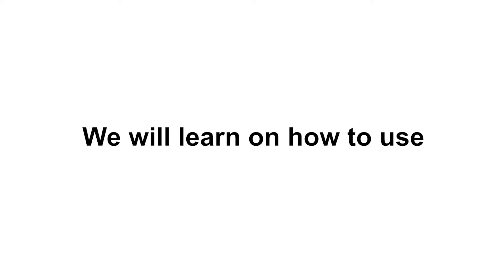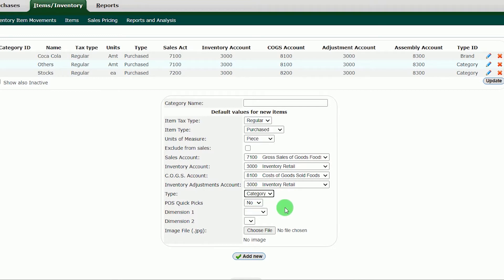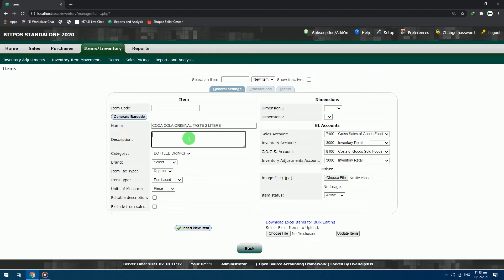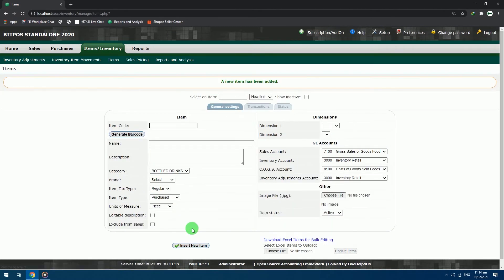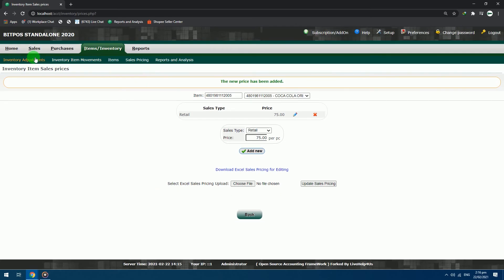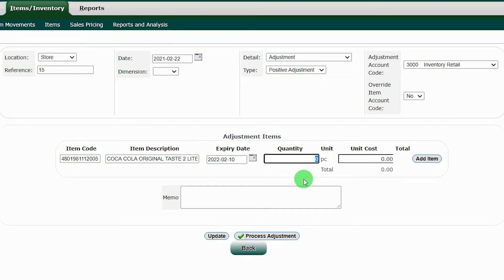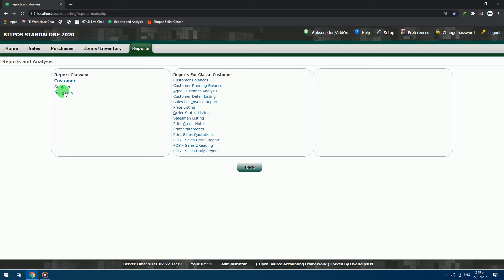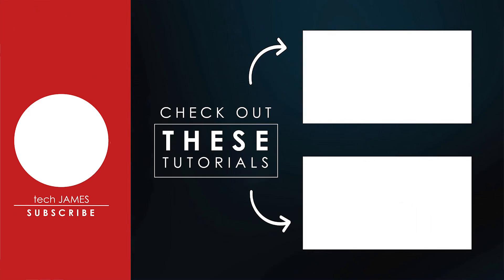BitPOS BackOffice Tutorial: How to Add Category, Items, Sales Pricing, Inventory, Inventory Reports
In this video, we will learn on how to use the Category adding, Items adding, Sales Pricing, Inventory Adjustments, and Viewing of Inventory Reports.

This is a complete basic BackOffice tutorial that you need in order to start your operations in your store.
0:00:20 - Item Category Adding
0:01:55 - Item(s) Adding
0:03:32 - Sales Pricing
0:04:31 - Inventory Adjustment (Positive)
0:06:41 - Report: Stock Movement Report

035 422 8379 - Dumaguete Main Branch
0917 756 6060 - Main Branch: Hotline
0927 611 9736 - Sales Manager

Intro: (0:00:00)
Item Category Adding: (0:00:20)
Item(s) Adding: (0:01:55)
Sales Pricing Adding: (0:03:32)
Inventory Adjustment (Positive): (0:04:31)
Inventory Movement Report: (0:06:41)
Outro: (0:07:44)